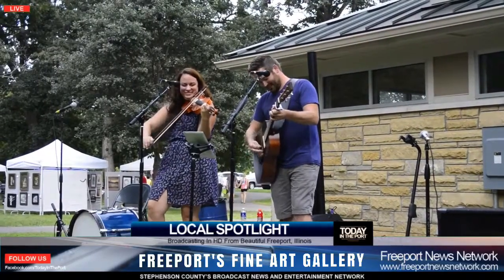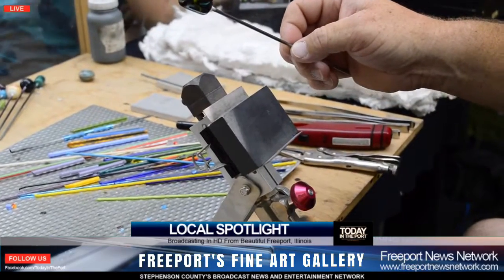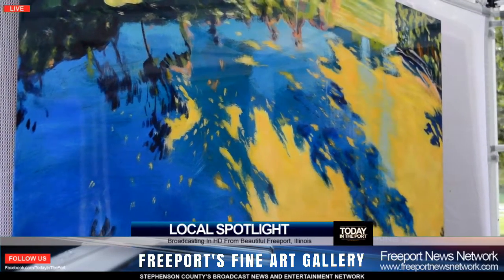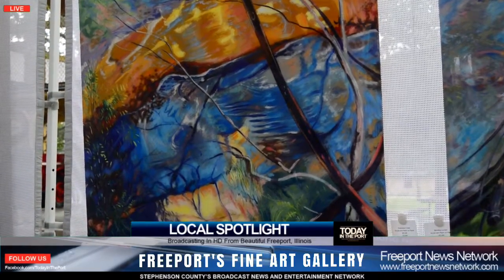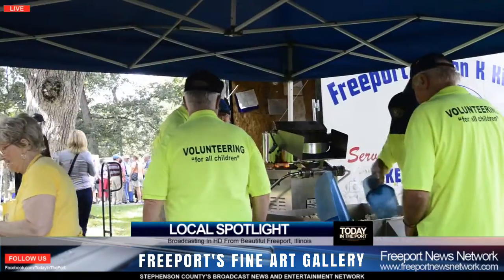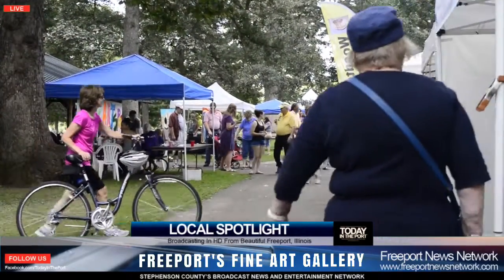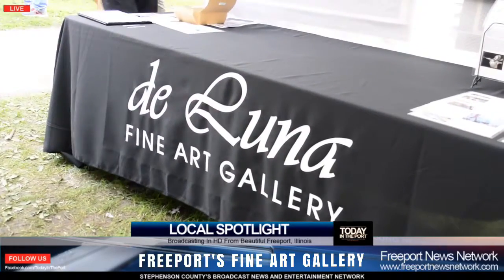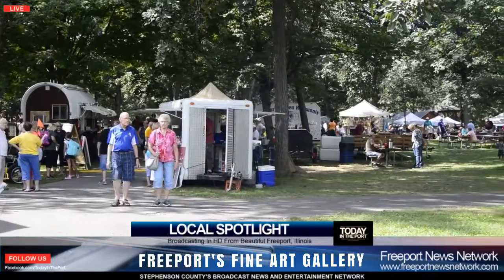Featured Artist Justin Bernhardt De Luna Fine Art Gallery Sept 10 2016